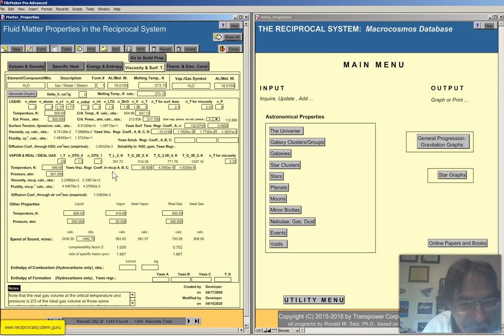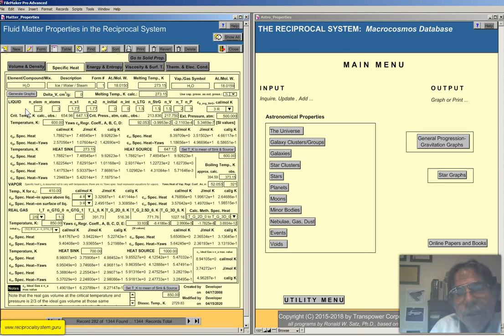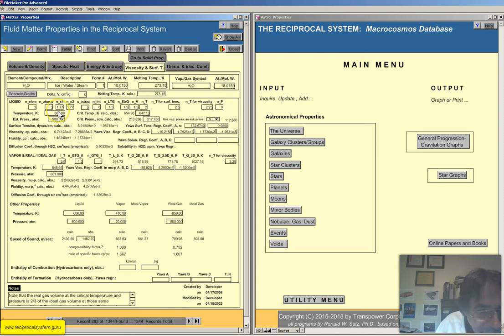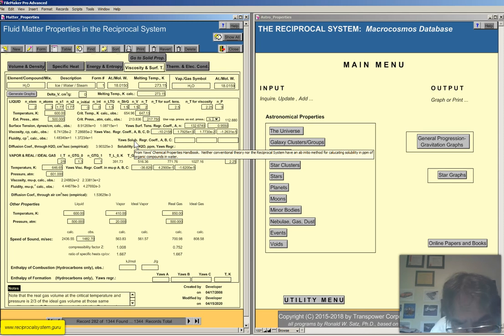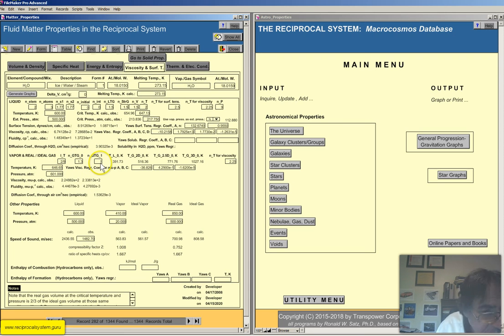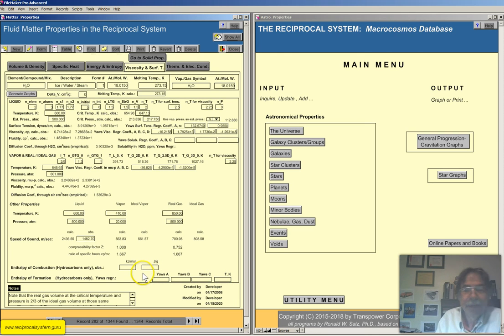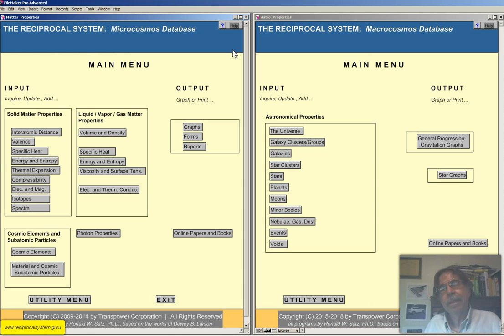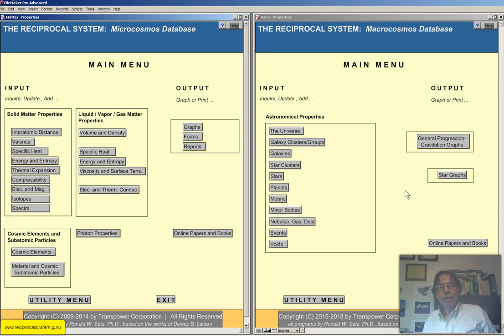The Reciprocal System: Microcosmos Database--Liquid/Vapor/Gas Viscosity and Surface Tension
This screencast discusses one topic: The Reciprocal System: Microcosmos Database--Liquid/Vapor/Gas Viscosity and Surface Tension.  An online description of the Reciprocal System is Dr. Satz is the author of The Unmysterious Universe, The Reciprocal System: Microcosmos Database, The Reciprocal System: Macrocosmos Database, and Existents and Interactions: A Computational Treatise of the Reciprocal System--The True Theory of Everything. He is also the author of Optimal Economist: An Implementation of Larsonian Econophysics.